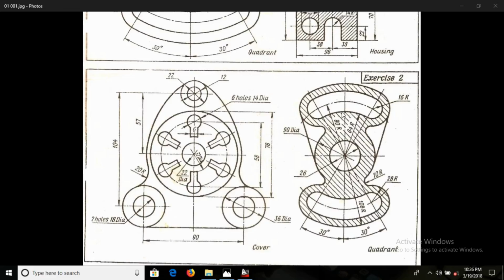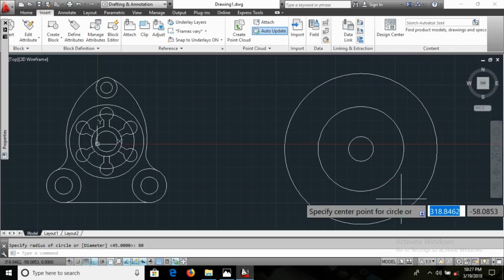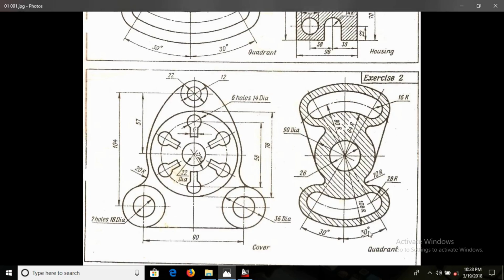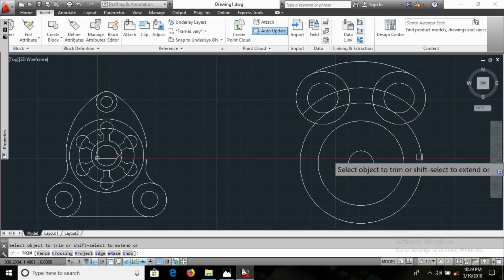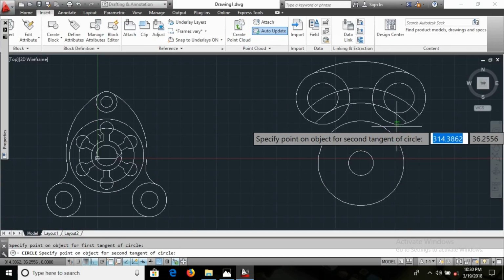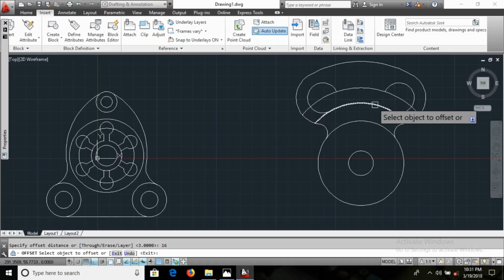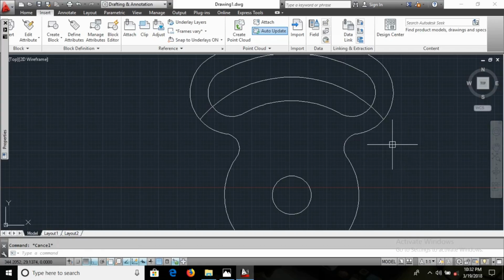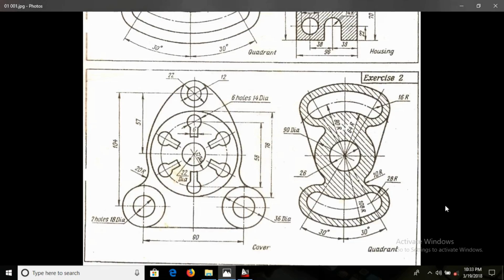Drawing = 4 AUTO CAD || AUTO CAD TUTORIAL